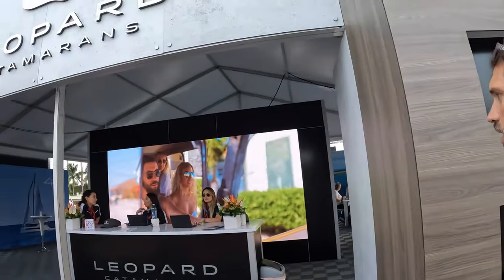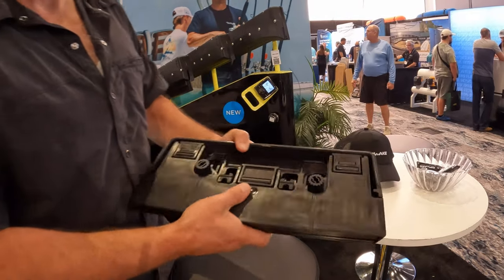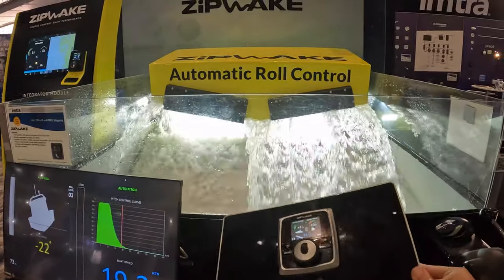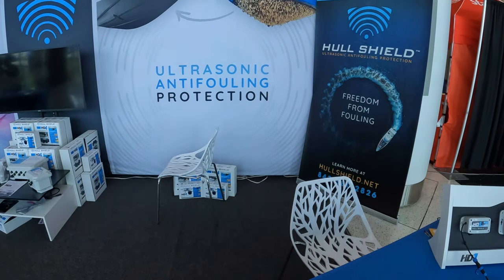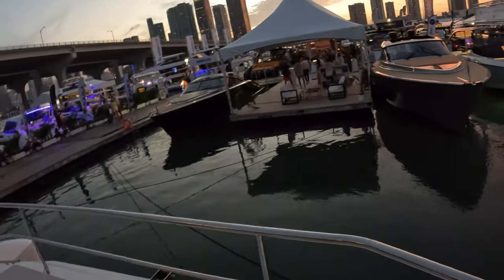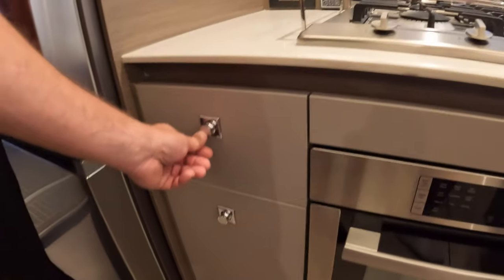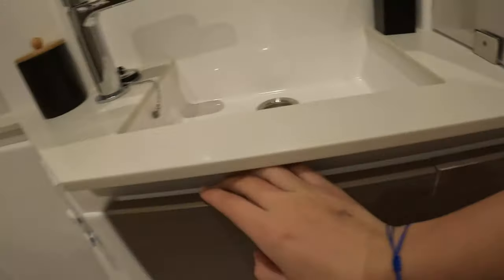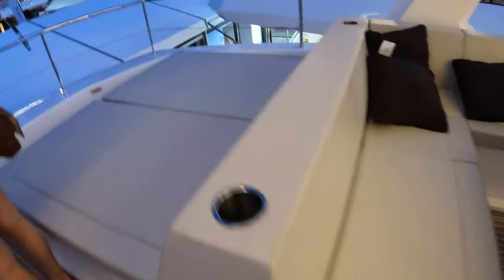Ep 10 Miami Boat Show 2024 / Florida Keys Life Style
In this episode we go to the Miami Boat Show and show you a few products that pertain to us and may be of interest to you.  The show is huge and there was a ton to look at.  I didn't show you everything, I am sure there will be several hour plus long episodes if you'd like to watch, but I show you some important items and finish with the walkthrough of a Leopard 46 Power Catamaran - our goal!

0:00 Introduction
0:41 Zipwake Demo
3:08 Hull Shield
3:48 Leopard Walkthrough